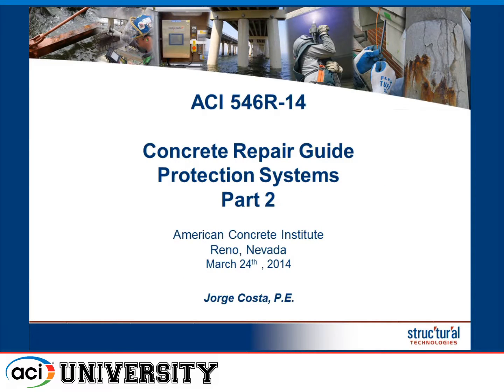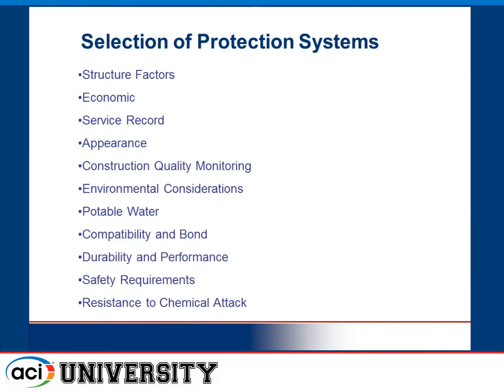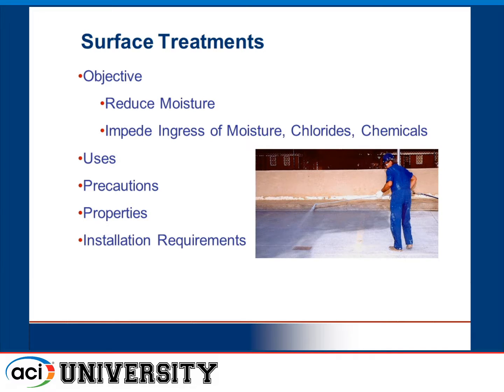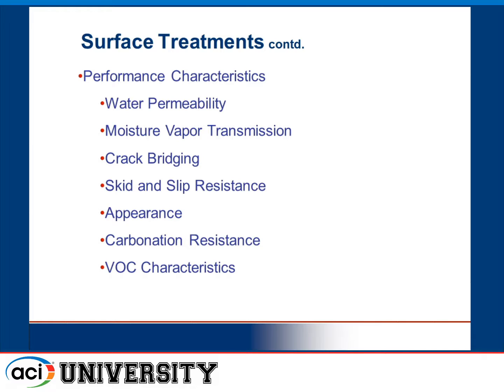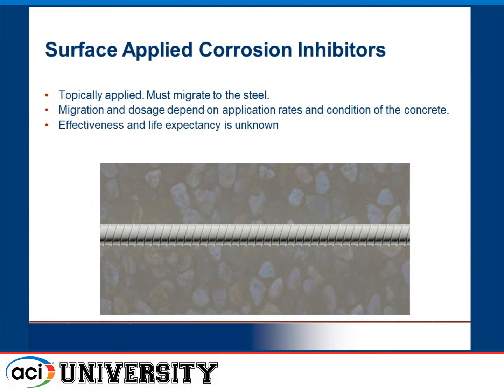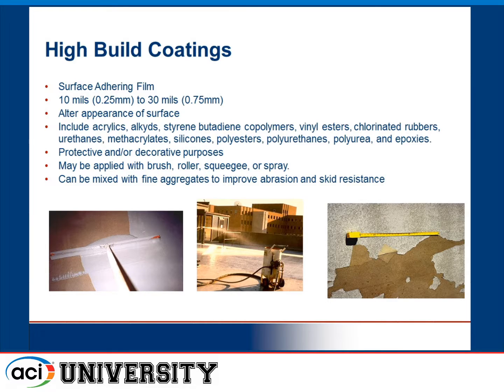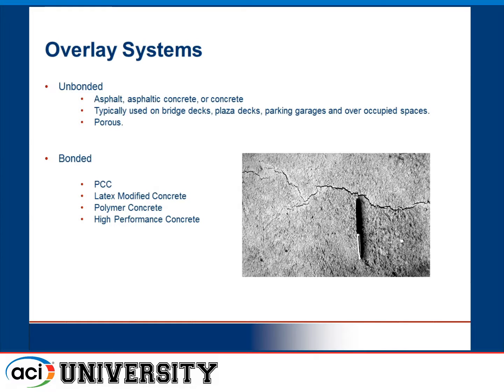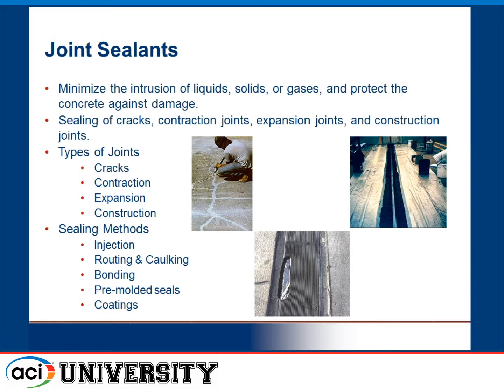ACI 546 Concrete Repair Guide Chapter 6: Protective Systems Objectives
Presented by Jorge Costa
Spring 2014 ACI Convention, Reno, NV